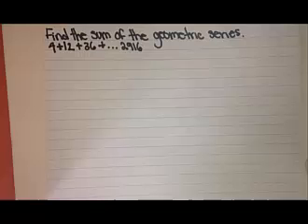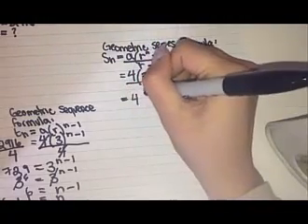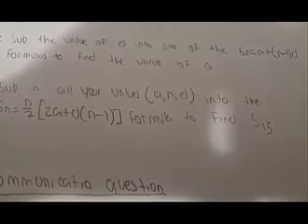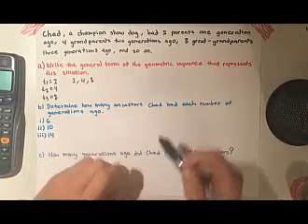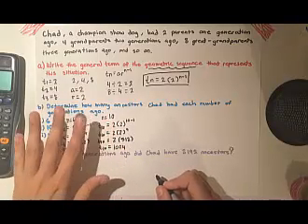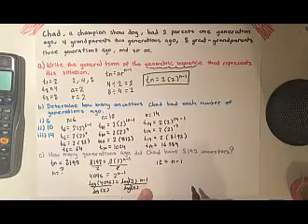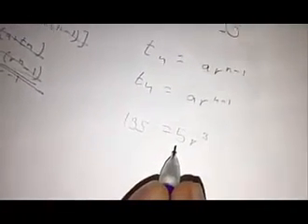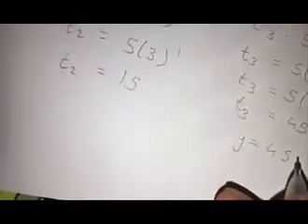Grade 11 Math Functions Chapter 6